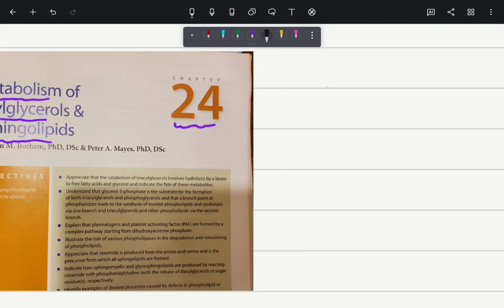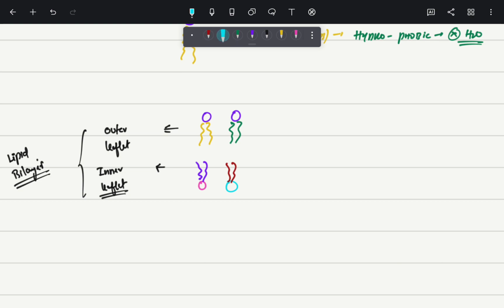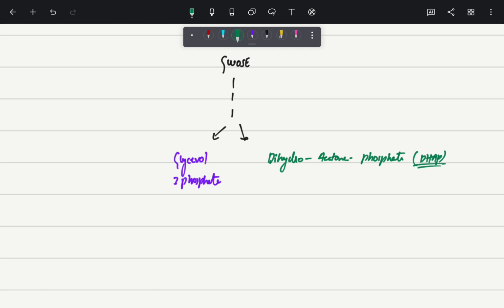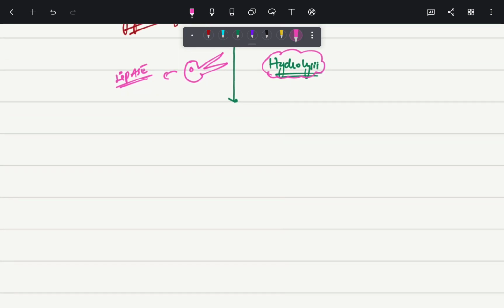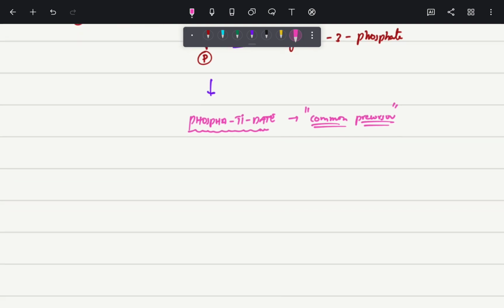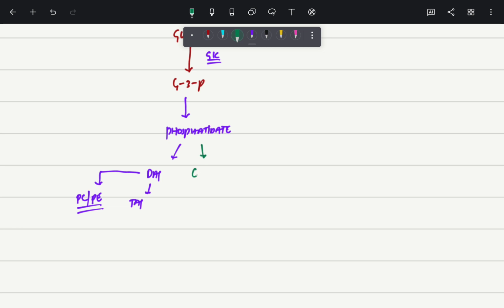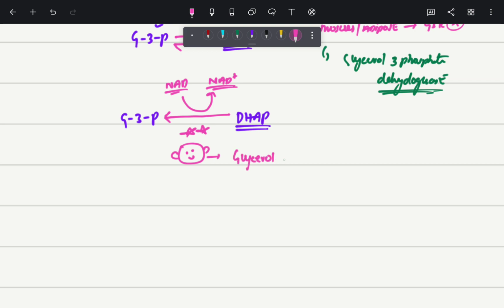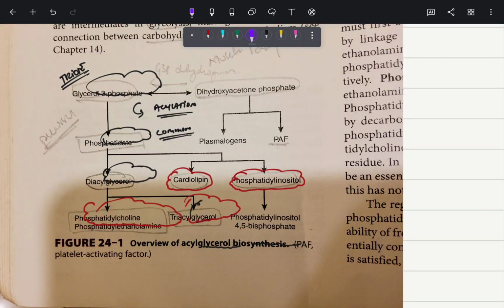Overview of Acylglycerol biosynthesis | Metabolism of Acylglycerols and sphingolipids | Part 1